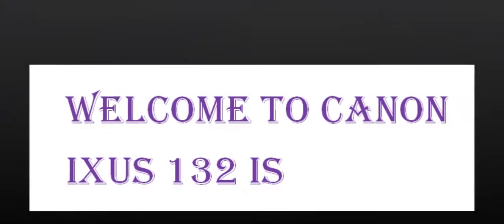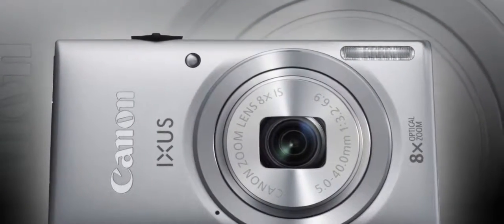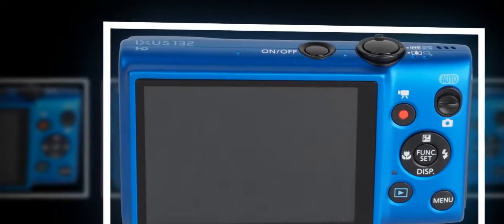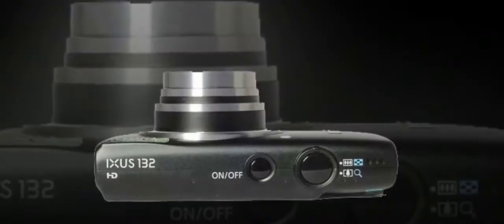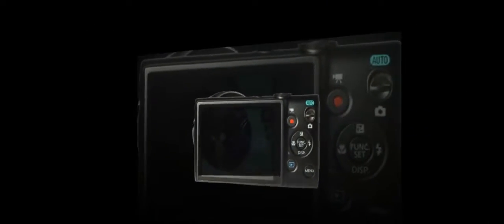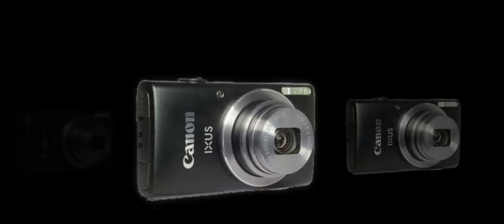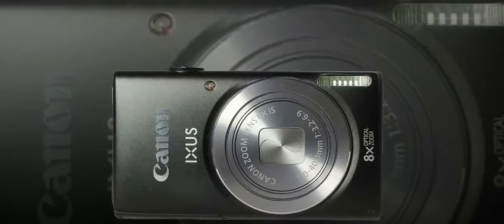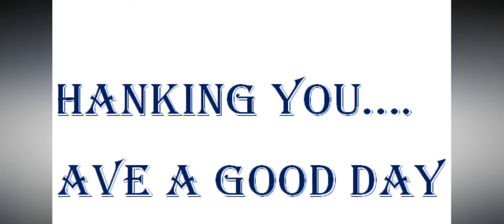Canon Ixus 132 Tutorial video || Hands On Review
The Canon IXUS 132 is a point and shoot digital compact camera featuring fully automatic modes for simplicity, an 8x optical zoom starting from 28mm, fun shooting modes and a 16 megapixel sensor. The design of the Canon IXUS 132 is typical of many others in the range. The face is dominated by the large lens bezel in which sits a surprisingly small 8x optical zoom lens considering the amount of real estate it occupies. Canon likes to keep things simple on the IXUS range and there's only two buttons on the top plate to reaffirm this. The power button to the left is smaller than the shutter release. The latter also has a slim, stylish zoom ring around it. The kind that you don't really get on Power shot models unless you spend a decent amount of cash on it. Things like this are standard on IXUS, though. The buttons on the back are either larger than normal or it's an optical illusion due to the diminutive size of the body making them seem bigger. The aforementioned Main menu is used for making permanent changes to the Canon IXUS 132 as well as the core features. It's split into two sections to help you work out where to go. The Shooting menu (designated with a camera) will allow you to change settings associated with general shooting and everyday use of the camera such as flash, i-Contrast, blink detection and focus options.